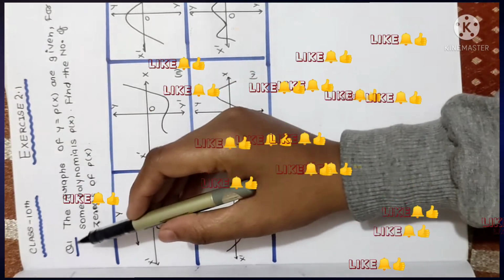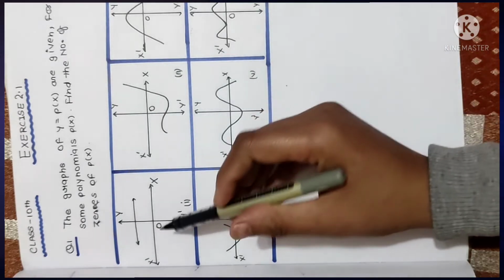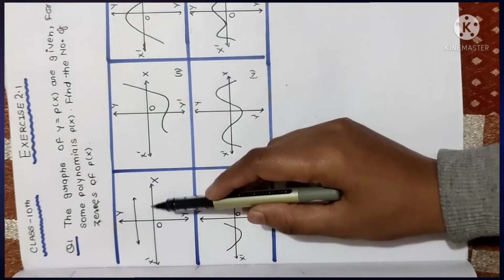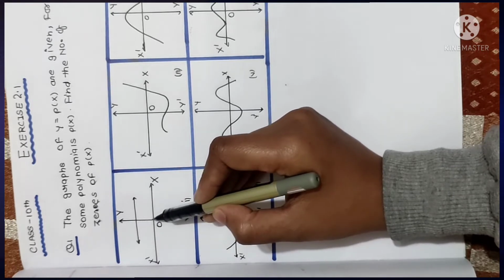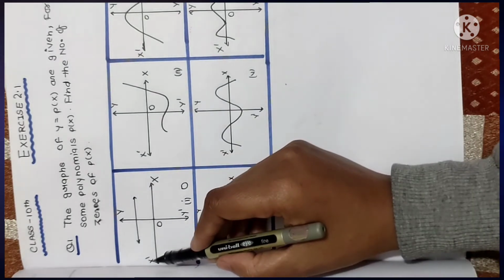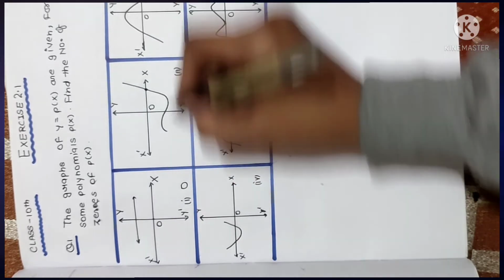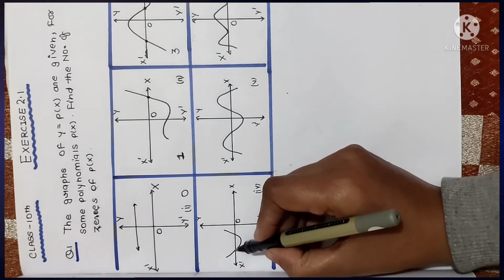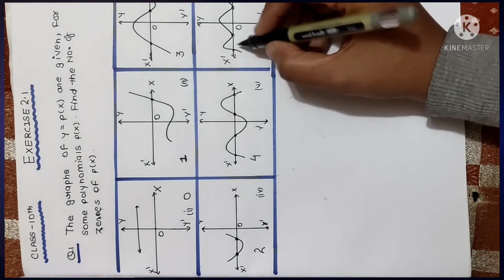CLASS-10 CHAPTER-2 POLYNOMIAL EX-2.1 QUE-1♾️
CLASS-10 CHAPTER -2 POLYNOMIAL

The zeros of a polynomial are the values of x which satisfy the equation y = f(x).
Sometimes, they are also referred to as roots of the polynomials. 📝
Zeros of a polynomial can be defined as the points where the polynomial becomes zero as a whole. A polynomial having value zero (0) is called zero polynomial.

GEOMETRICAL MEANING OF ZEROES OF POLYNOMIAL 👩‍🏫

In general, we can say that a linear polynomial ax+b, where a≠0, has exactly one zero. The zero of the linear polynomial is the x-coordinate of the point where the graph of y=ax+b intersects at the x-axis.📚

FOR MORE VIDEOS HERE BELOW IS THE LINK📎👍🔔♾️